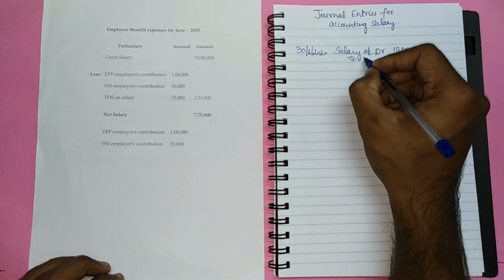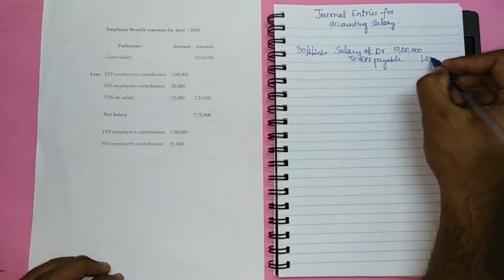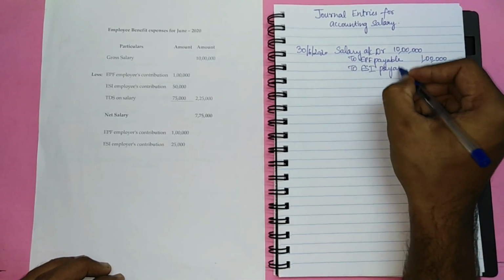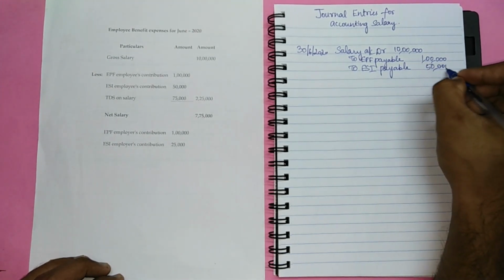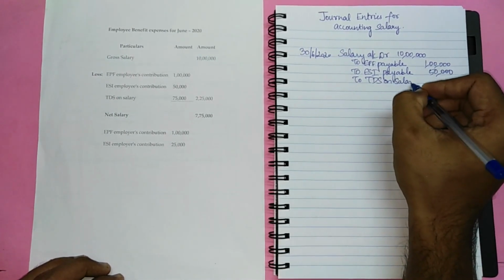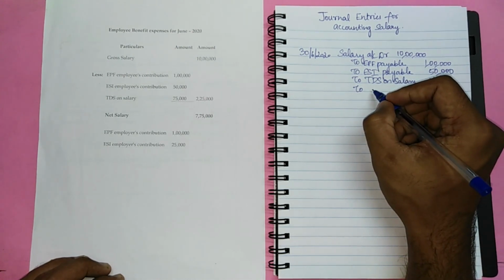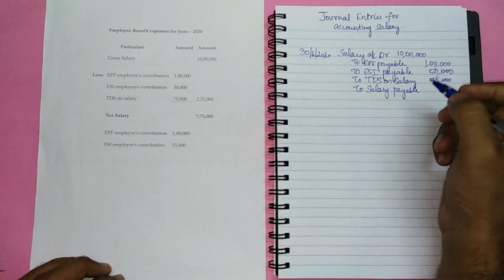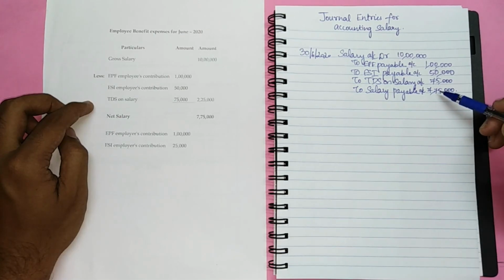Journal entries for accounting salary| #1 Journal entries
This video is all about accounting for salary paid to the employees of an organisation.

Please do give your valuable feedback in the comment section after watching the video.

You can also suggest the topics to be handled in the upcoming videos.

Let's make accounting simple.!!!

- Arul Serabin A